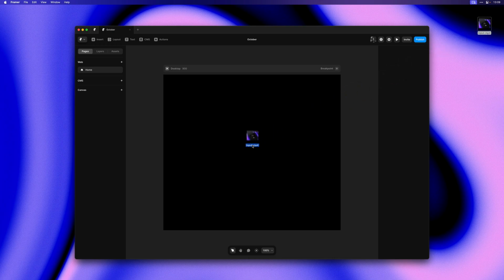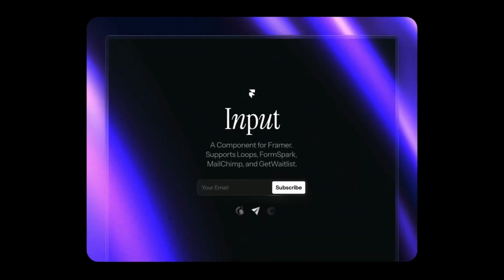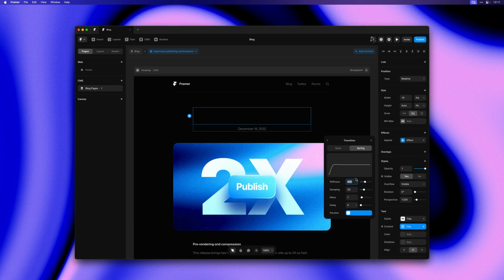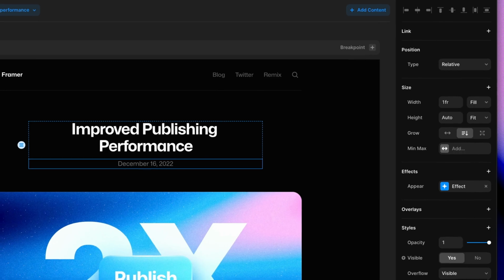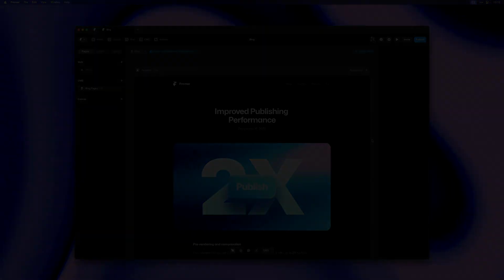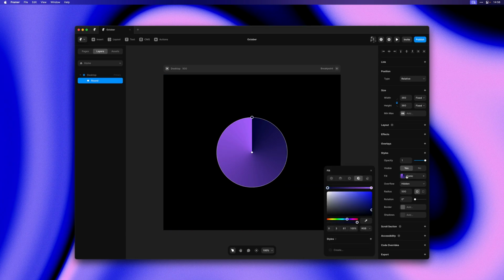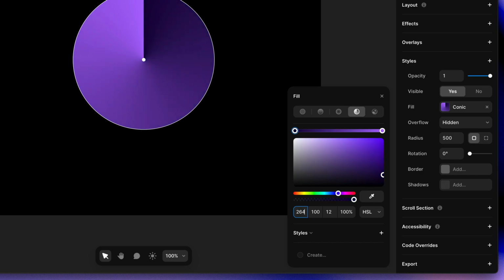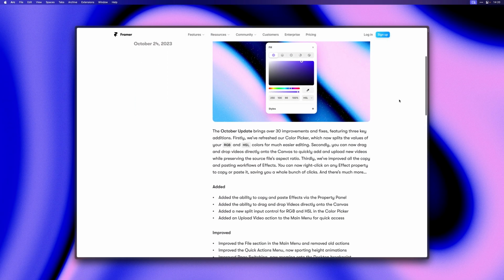The Framer October Update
The October update delivers three workflow improvements that'll speed up your design process. Benjamin walks through the new drag-and-drop video uploads, enhanced effects copying, and the redesigned color picker with split RGB and HSL controls.

First up, you can now drag videos directly onto the canvas, and Framer automatically preserves your source file's aspect ratio. No more manual resizing. The same works with copy-paste shortcuts, making video uploads faster than ever.

Next, the effects workflow gets a major boost. Right-click any effect property to copy it, then paste it onto other layers, even if they don't have that effect applied yet. Customize an appear effect with custom spring curves on one element, then instantly apply those exact settings across your entire design.

The refreshed color picker brings split controls for RGB and HSL values. Tab between individual values, use arrow keys to increment or decrement, and switch between color modes with the dropdown. It's the precise control designers have been asking for.

With over 30 improvements in this release, check out the full changelog

Topics covered: color picker tools, video aspect ratio preservation, RGB color editing